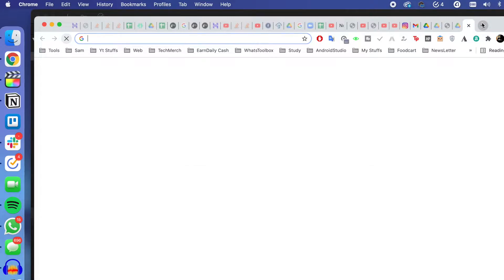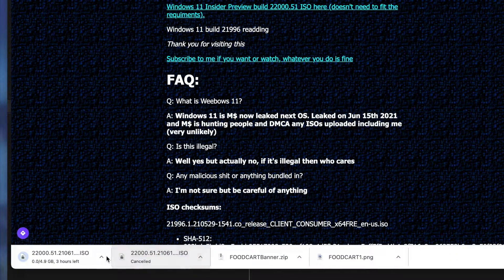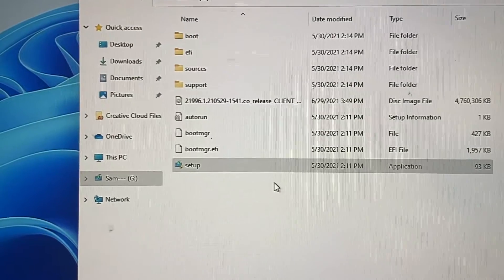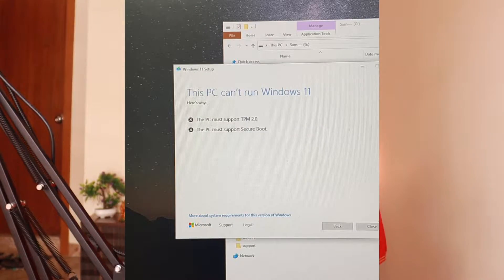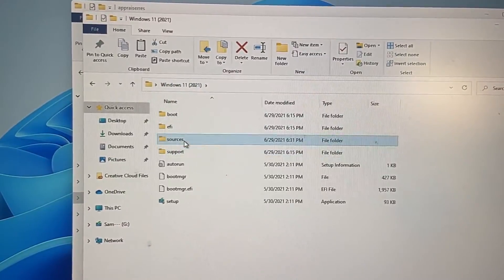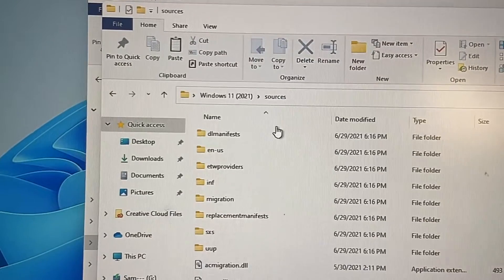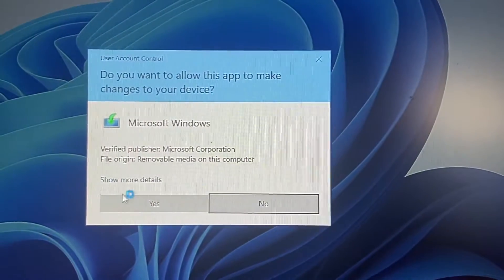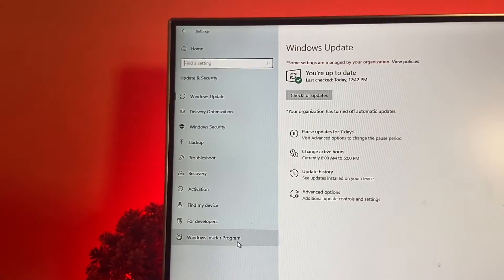Install Microsoft Windows 11 in Any PC! [Fix TPM 2.0]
How to install windows 11 right now & fix TPM 2.0 and secure boot if it arises during your installation process. So in this video, I am showing you the whole process of How you can install windows 11 on your desktop or laptop even windows 11 doesn't support it, and later on you can join the windows insider program and get the windows updates officially.

**ThankYou**